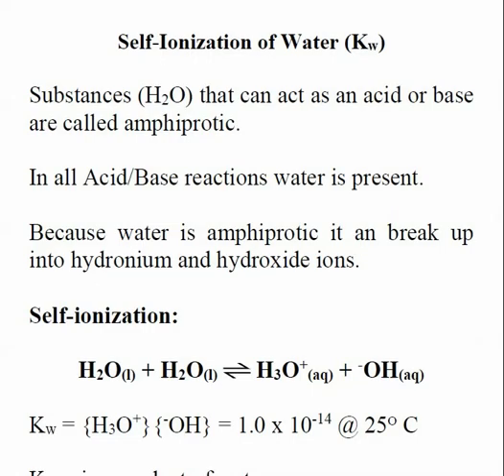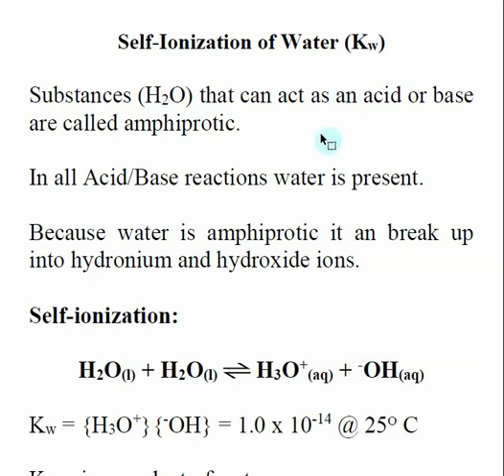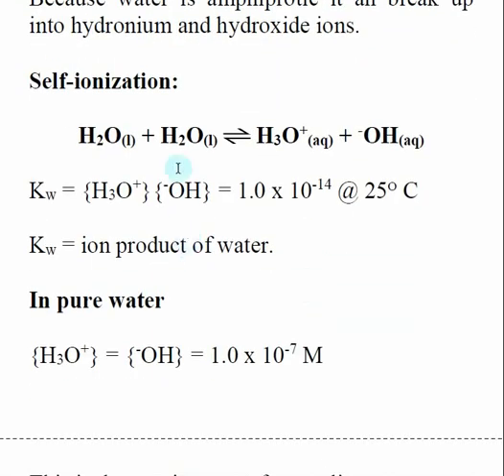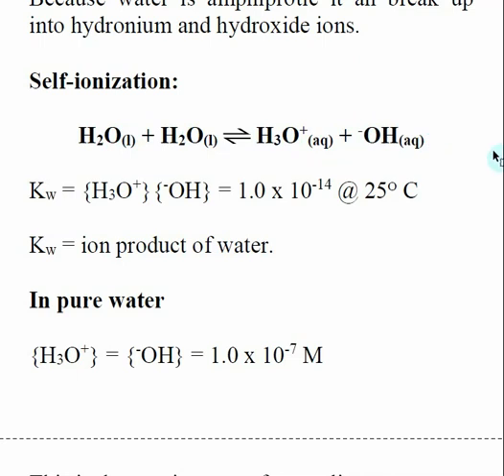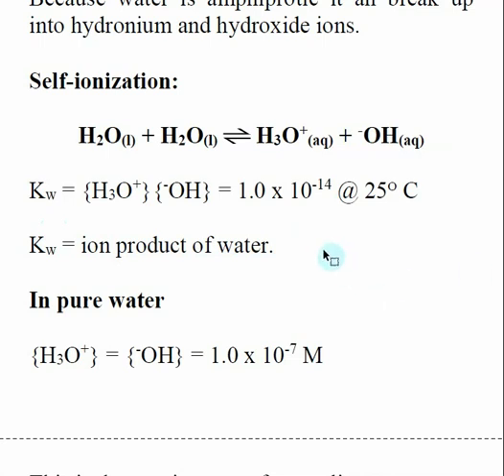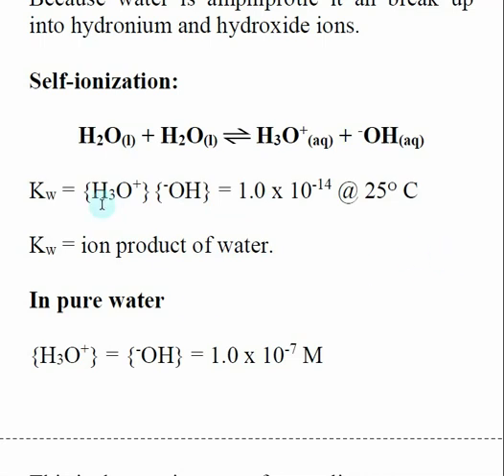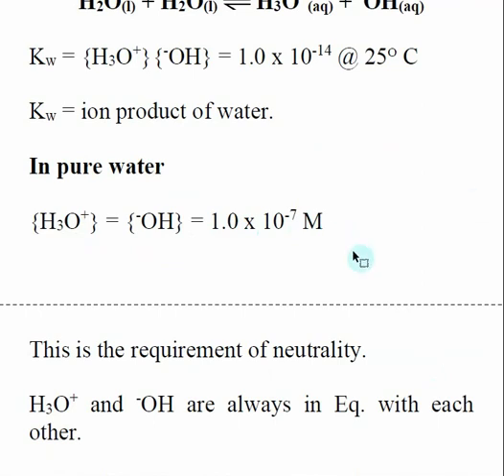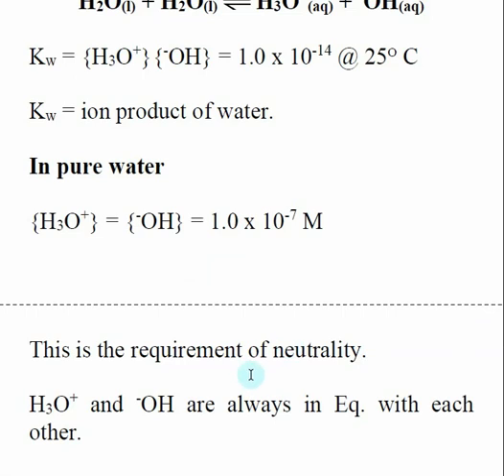Self-Ionization of Water (Kw)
This video discusses how water is involved in acid and base equilibria.  Also, the equilibrium for the self-ionization of water (Kw)
Substances (H2O) that can act as an acid or base are called amphiprotic
In all Acid/Base reactions water is present.
Because water is amphiprotic it an break up into hydronium and hydroxide ions.

Self-ionization:  Kw = {H3O+}{-OH} = 1.0 x 10-14 @ 25O C

Kw = ion product of water.

In pure water {H3O+} = {-OH} = 1.0 x 10-7 M
This is the requirement of neutrality.

H3O+ and -OH are always in Eq. with each other.

Here is an index of the other videos in Chapter 18 Acid / Base Chemistry: